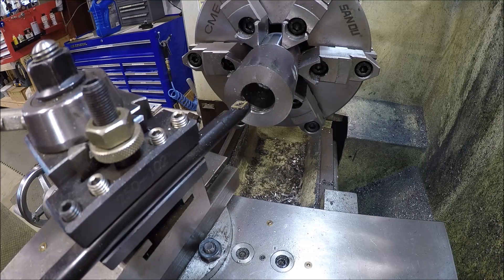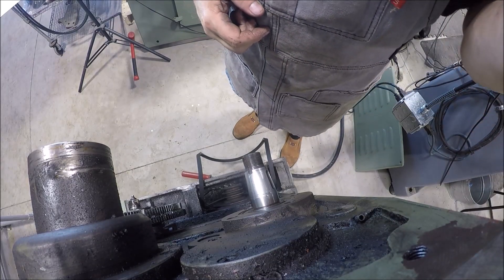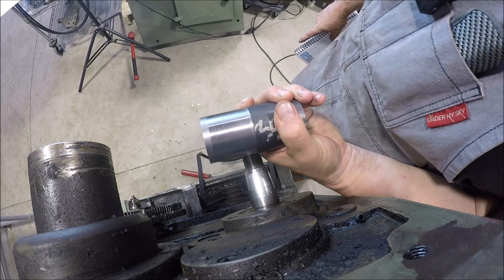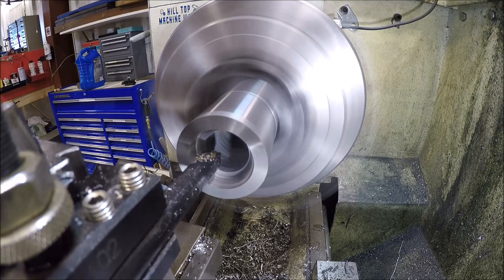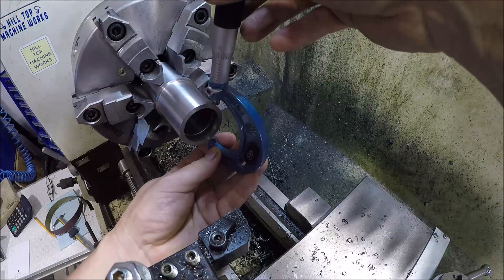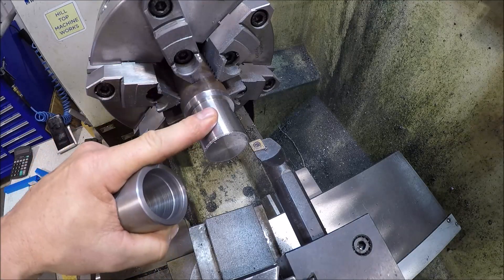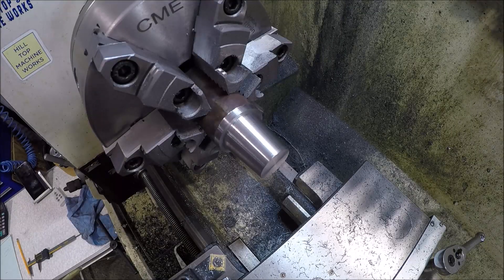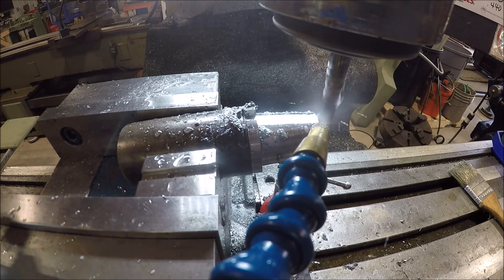Repairing the drive pulley on the big jet lathe. Part 2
In this video I get the tapered sleeve made and start machining a tapered broach bushing.